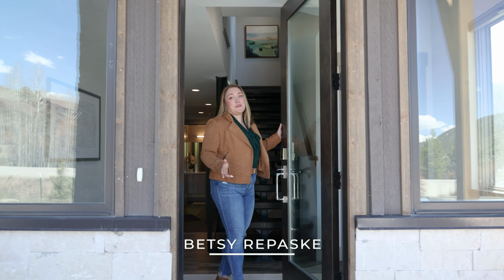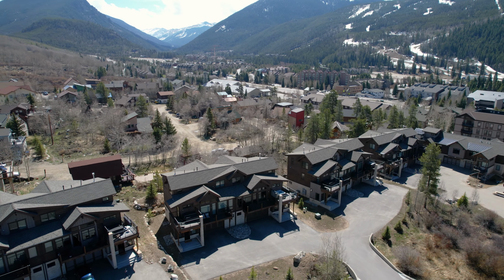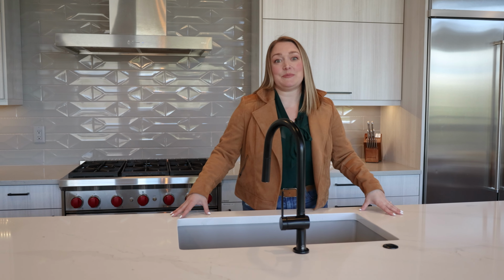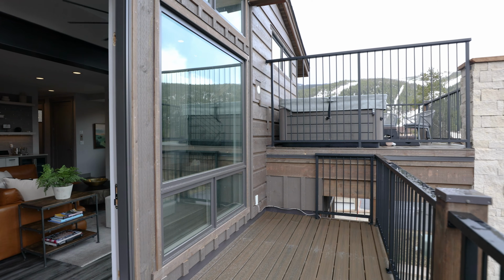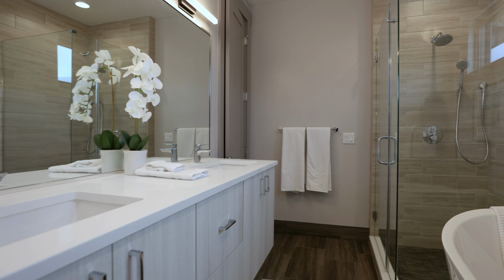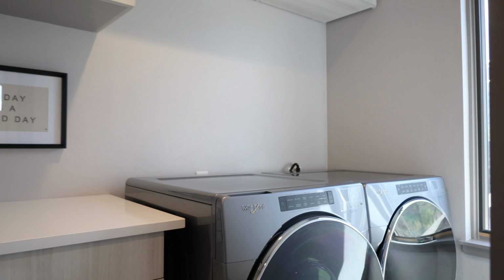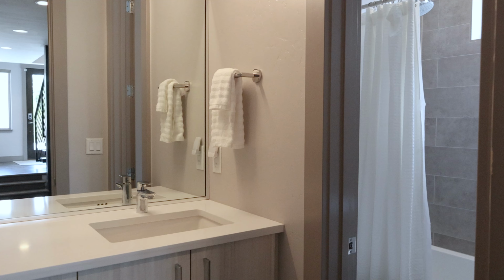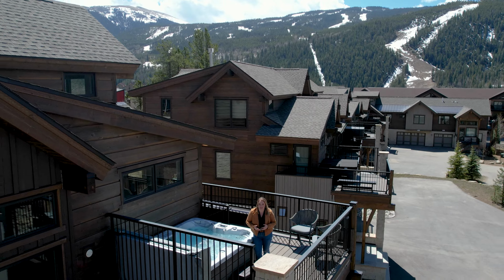Inside a Multi Millon Dollar Dream Ski Home in Keystone, CO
Enjoy this tour of 164 Caravelle Dr in the Sanctuary at Keystone.  Watch to the end to see the views from the hot tub!

Betsy Repaske | Compass | Own Your Summit

Lovers of snow and sun, this Mountain Modern home in Keystone is your perfect year-round retreat! Enjoy easy access to each floor via the 3-stop elevator. Soak in breathtaking western & ski slope views from 3 decks (1 w/ hot tub), and spend cozy nights by the fireplace in the open living space. The great kitchen is perfect for entertaining with ample counter space and a wet bar. 3 of the bedrooms have en suite bathrooms and the primary bath features a soaking tub.

Fully furnished w/ strong rental potential.
Keystone has short-term licenses available at the time.

Get ready to hit the slopes, hike the trails, and create unforgettable memories in the mountains!